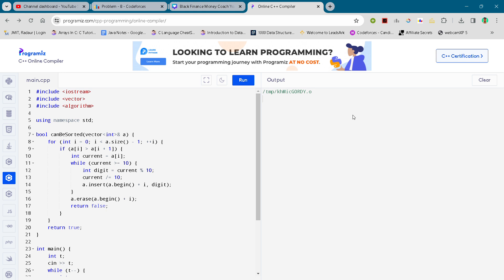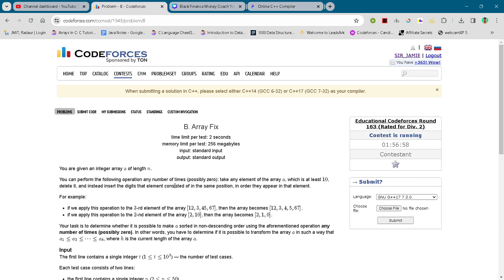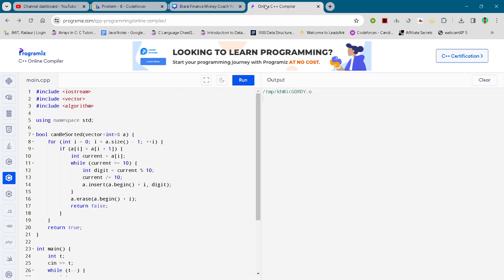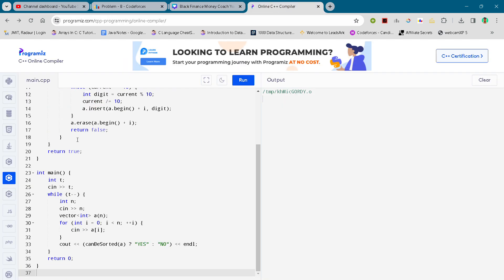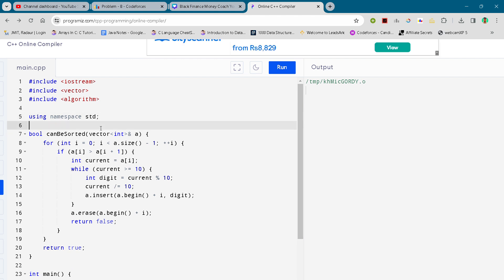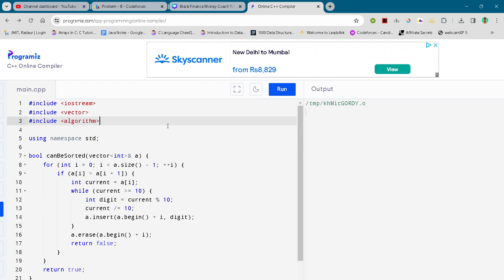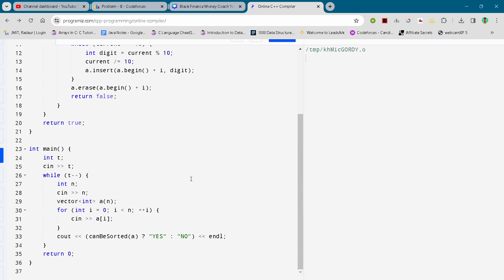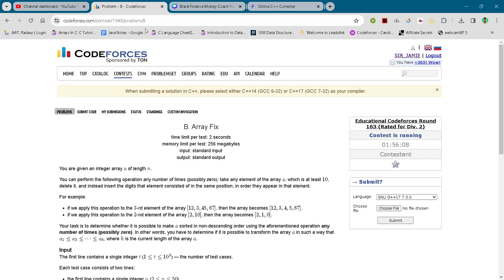Codeforces Educational Codeforces Round 163(Rated for Div. 2)Problem BArray Fix Full Solution In C++